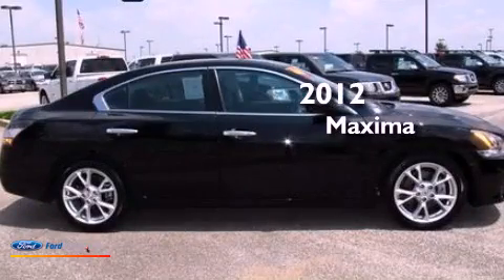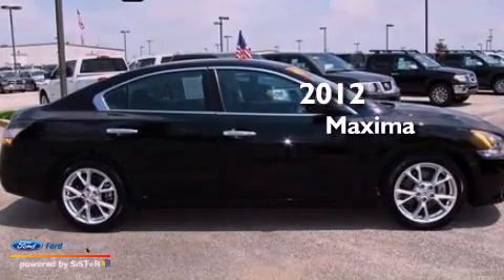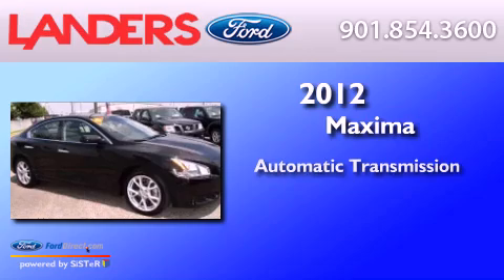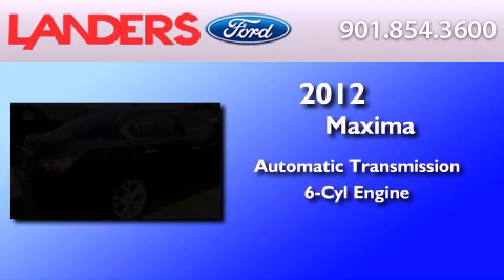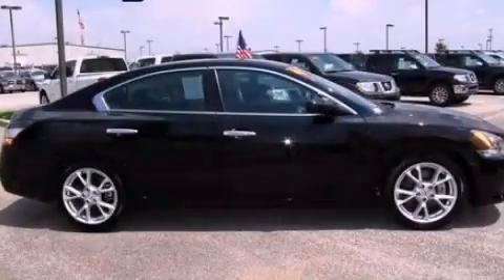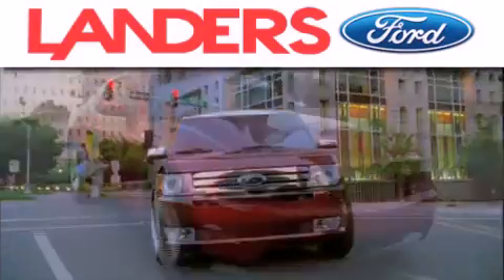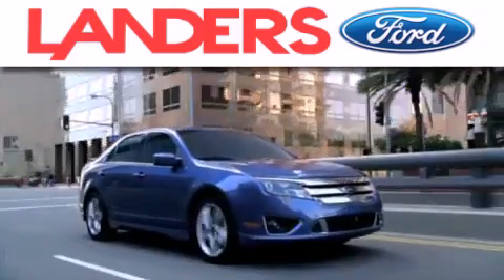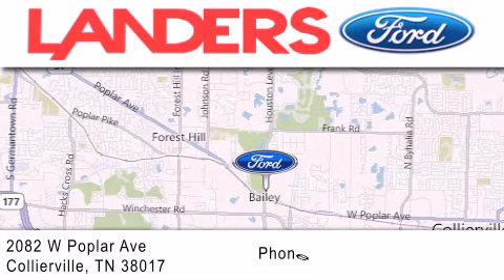2012 NISSAN MAXIMA Collierville TN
Year : 2012
 Make : NISSAN
 Model : MAXIMA
 Engine : 3.5L V6 24V MPFI DOHC
 Trans . : AUTOMATIC CVT
 Exterior : BLACK
 Miles : 21,054

 Stock : B3388